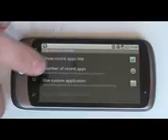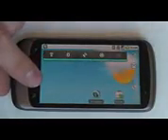Android Quick Tip Multitasking